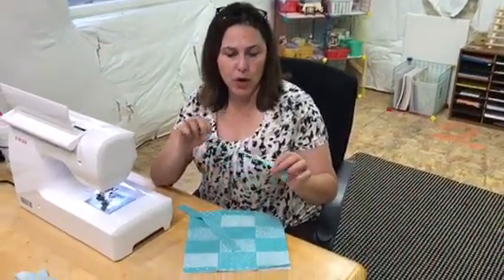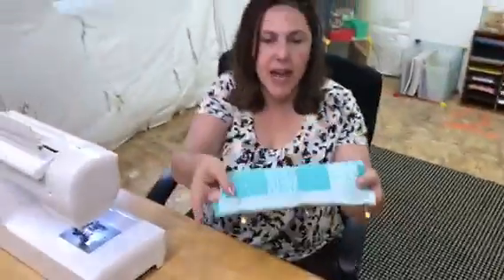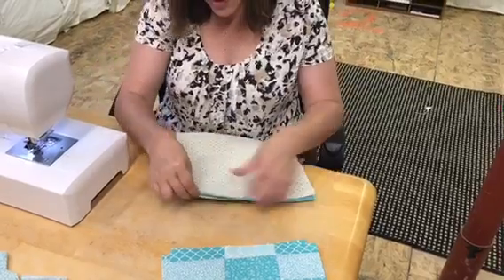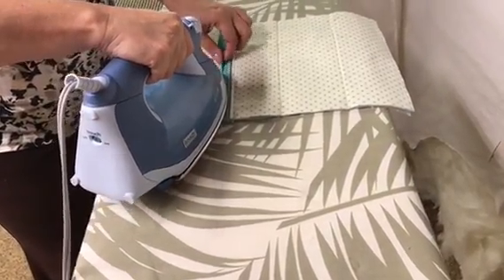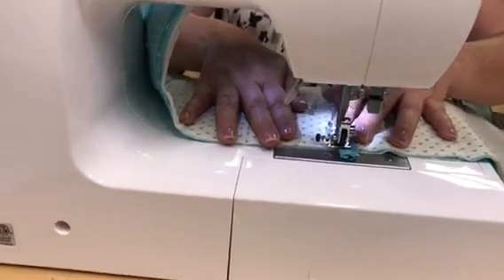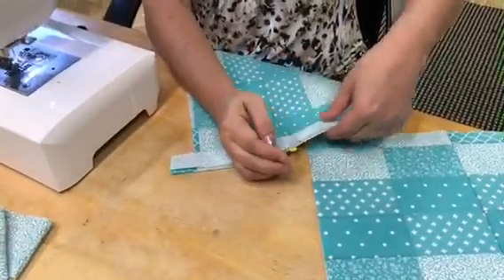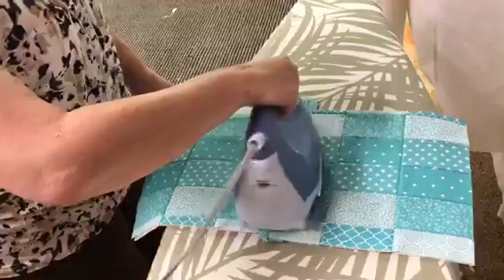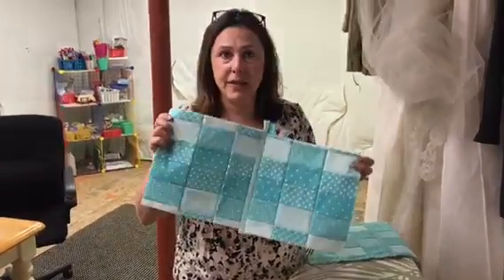Sashing Quilt Blocks: Quilt as you Go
How to sash Quilt Blocks using quilt as you go. QAYG

sashing
quilting quilting tutorial quilting for beginners